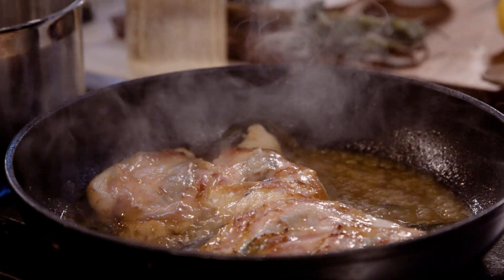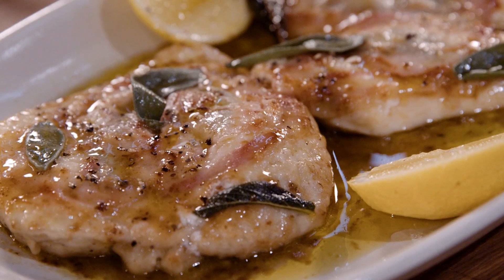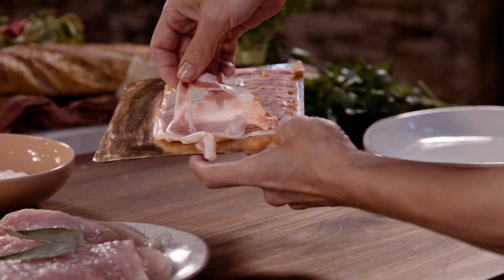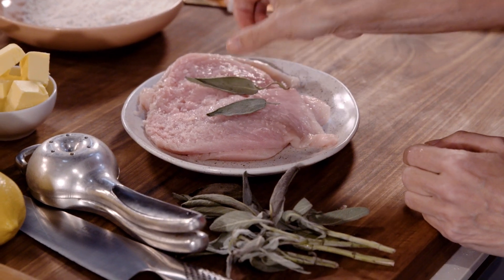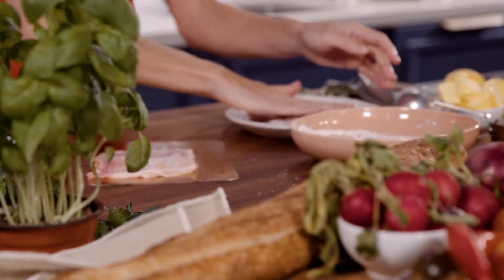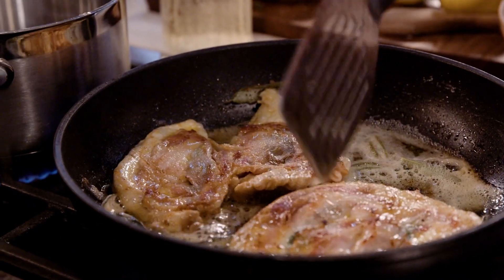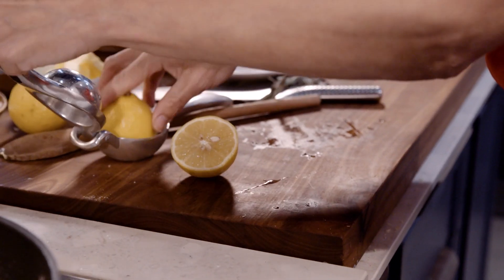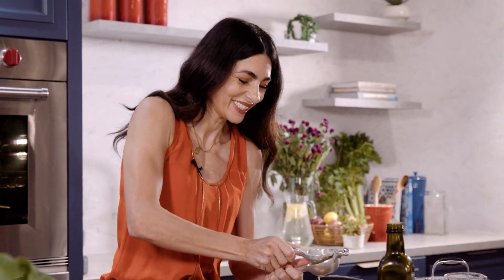Lemon Chicken Scaloppine with Rolled Pancetta - Silvia Colloca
To make the Lemon Chicken Scaloppine with Sage and D’orsogna Rolled Pancetta, you will need:

8 slices or rolled pancetta
2 chicken breast, pounded to ½ cm and then halved
¼ cup (60ml) extra-virgin olive oil
2 tablespoons of unsalted butter
plain flour (or rice flour for a GF version) for dredging
8-10 sage leaves

Method:

Wrap the pancetta around the chicken fillets, dredge in flour and shake off the excess. Heat the oil and pour 1 tablespoon of butter over medium heat. Add the chicken and season with salt and pepper. Add sage leaves and sear on both sides for 2-3 minutes or until golden. Pour in the lemon juice and the remaining butter and cook over medium-low heat for 8-10 minutes or until the sauce thickens. Serve the scaloppine with crusty bread and a green salad – and drizzle the lemon sauce on top.